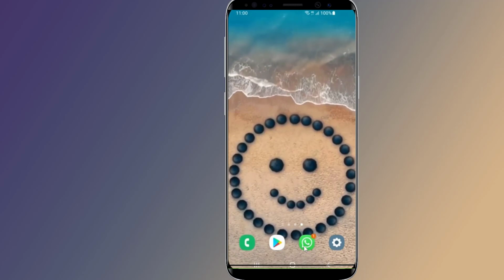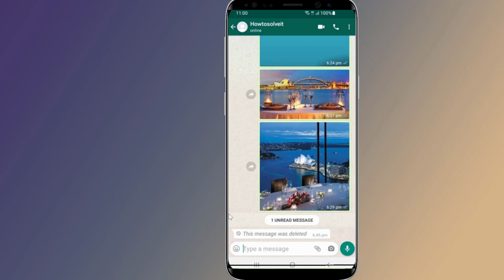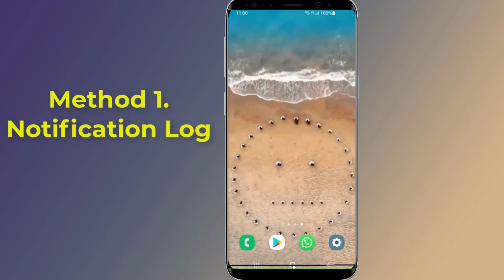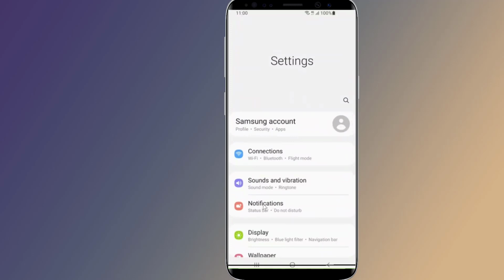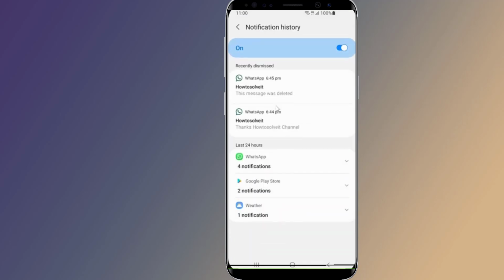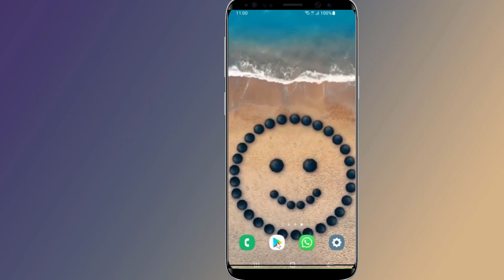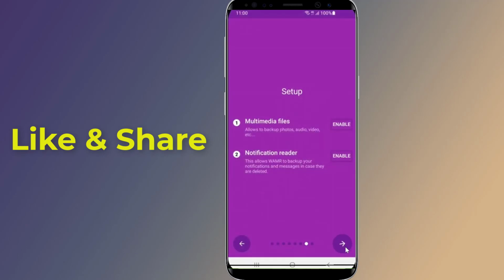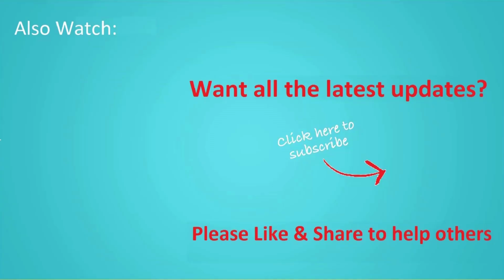How to See Deleted Messages On WhatsApp Messenger Without Any App Whatsapp Recovery!! - Howtosolveit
Do you want to know How to See Deleted Messages on WhatsApp messenger Without Any App? See how to Read WhatsApp deleted messages this Message Was Deleted without using any apps or backup view Whatsapp deleted messages recovery. WhatsApp deleted messages for everyone show “This message was deleted” when you delete message on WhatsApp and the recipient will not able to recover Whatsapp deleted chat. In this video I will show you two methods to easily See Deleted WhatsApp messages Without Any App.

See my other videos to find out more tips and tricks on Instagram and Whatsapp and other messengers apps.

How To Recover Facebook Password Without Email And Phone Number!! - Howtosolveit How To Recover Facebook Password Without Email And Phone Number!! - Howtosolveit